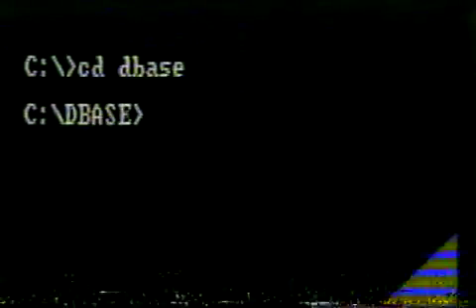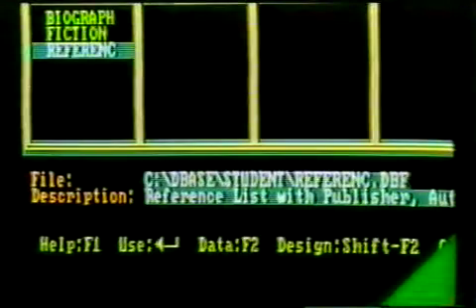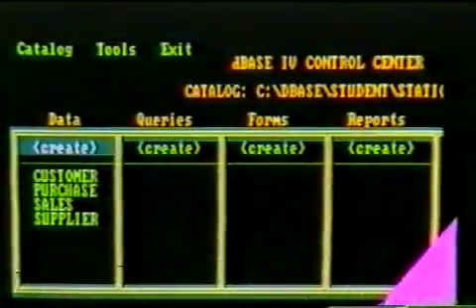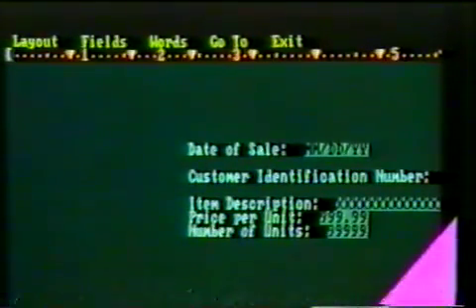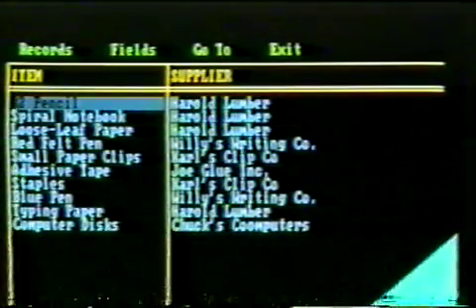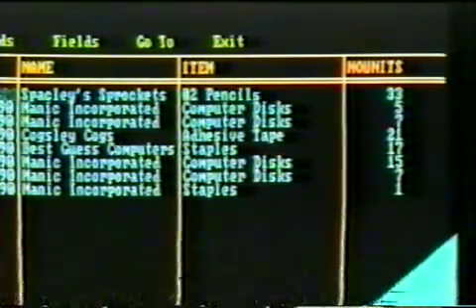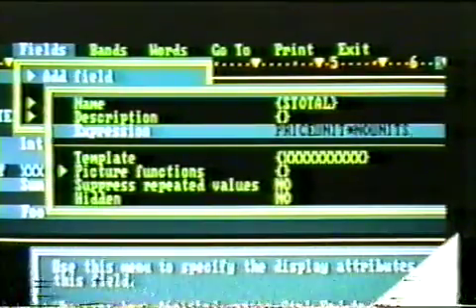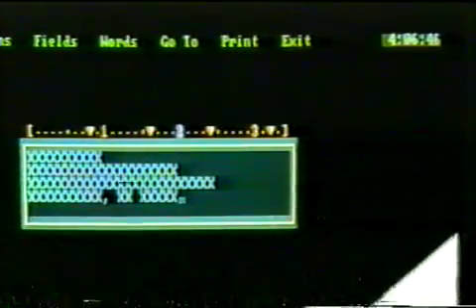DBaseIV Microvideos (1988)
This video was converted from an old VHS cassette The content shown in the video is not owned in anyway.